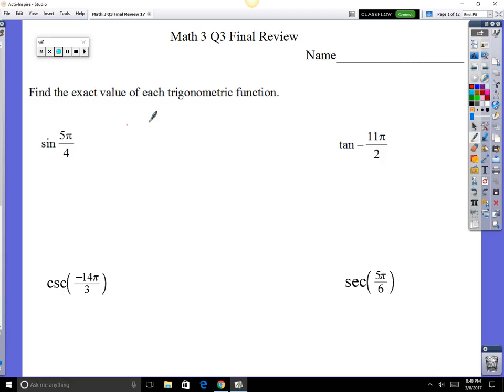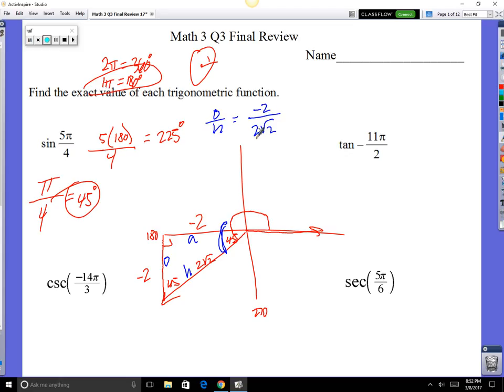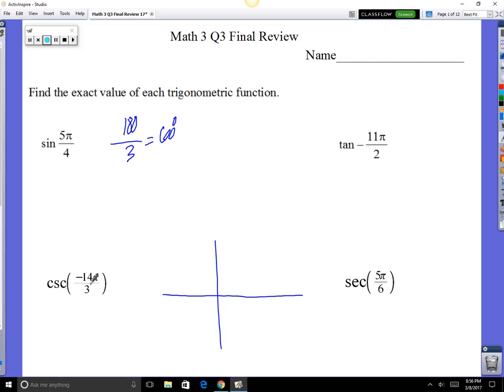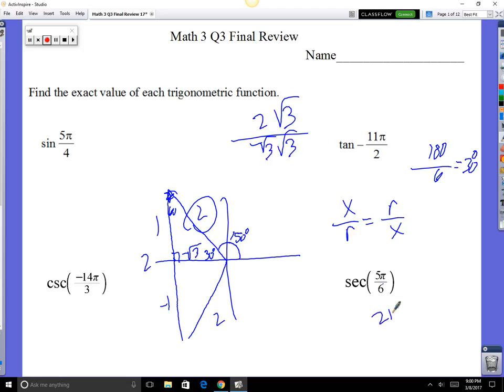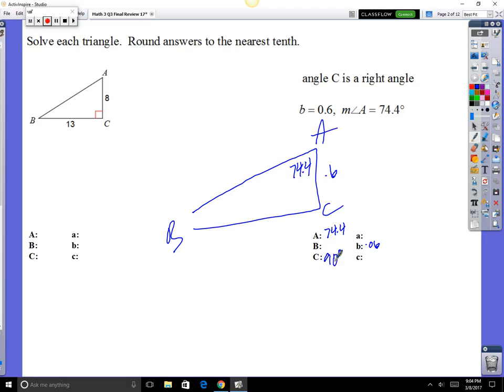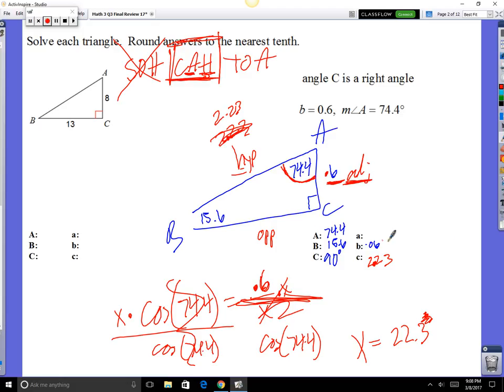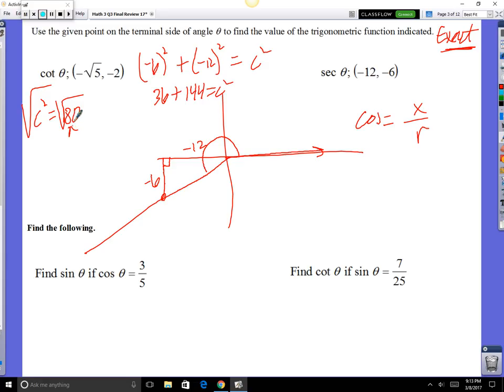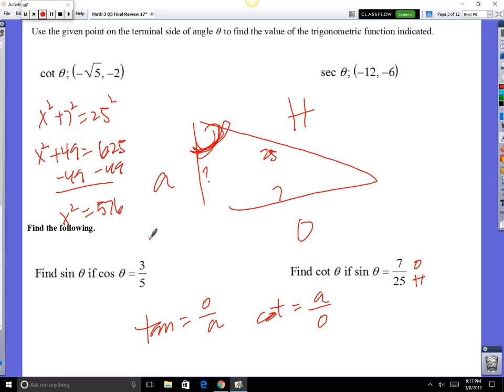Math 3 Q3 Final Review 17